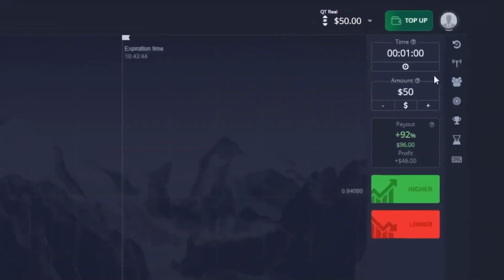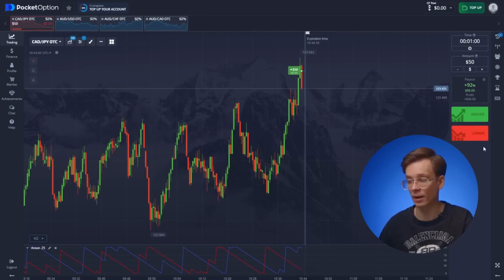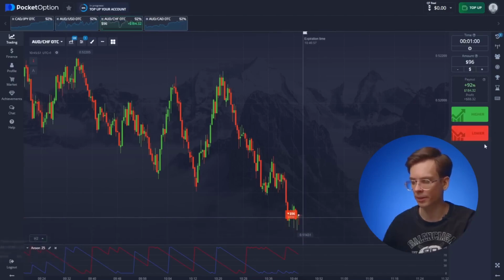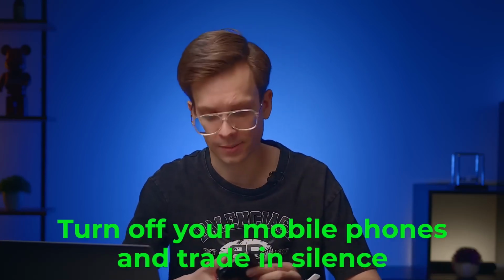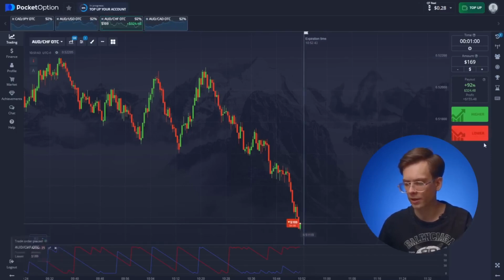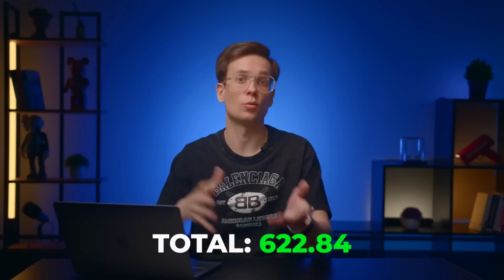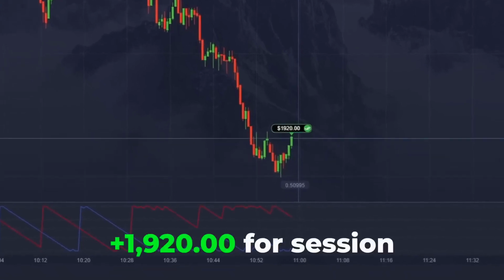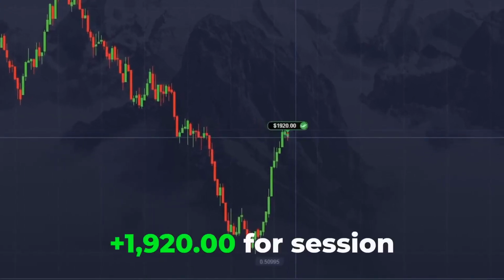Live Testing My New Strategy! For Beginners With Detailed Steps!